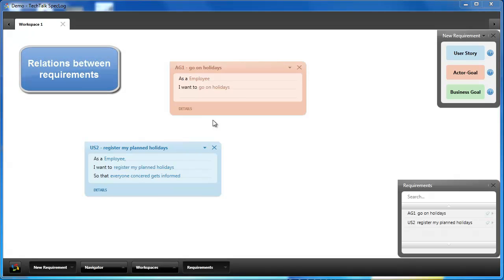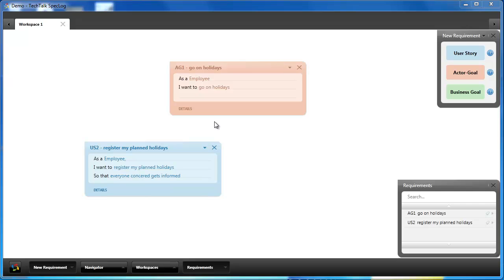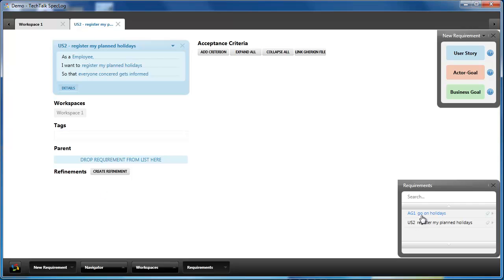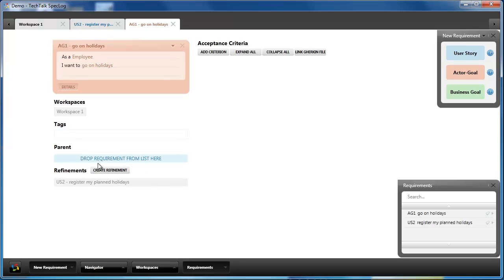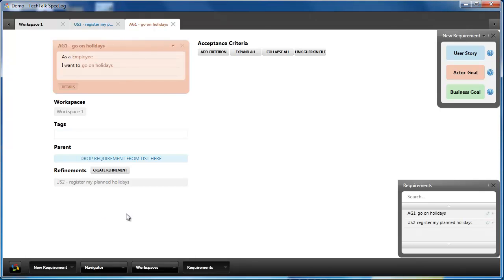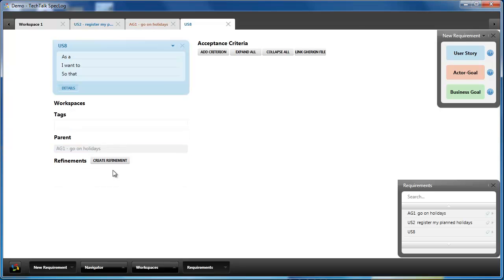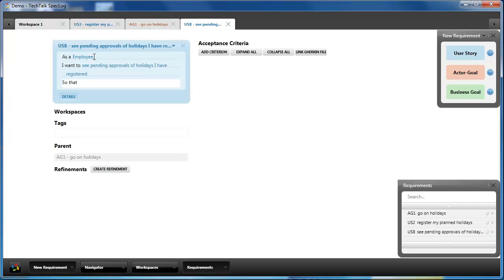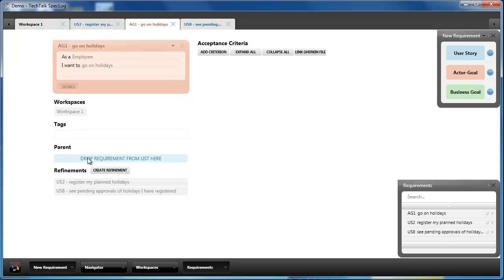Relations of requirements in SpecLog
Shows how you can capture refinements such as epics to user stories as relations between requirements.